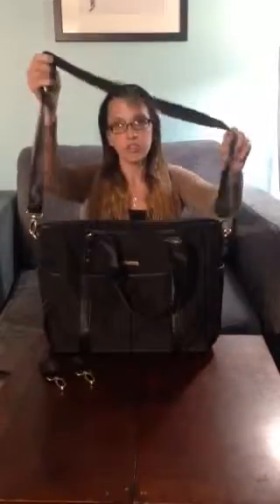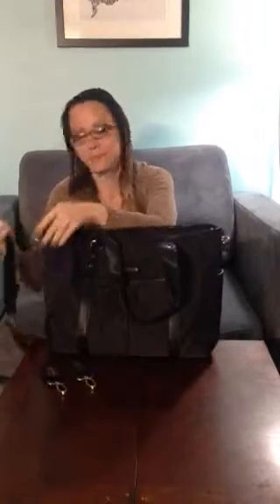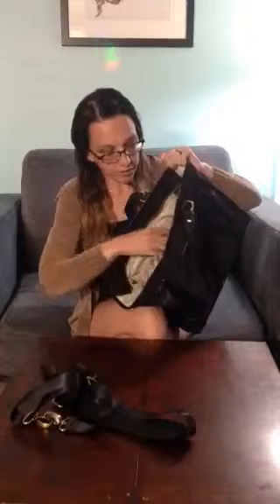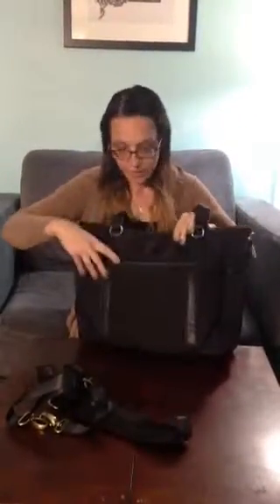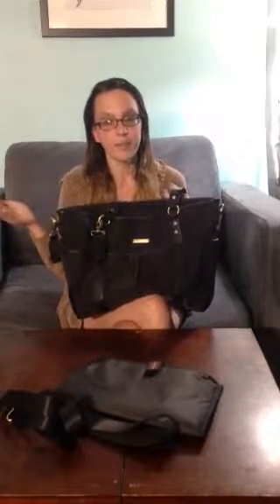timi & leslie Diaper Bag on Nonperfect Parenting